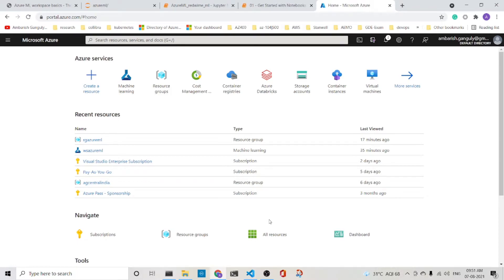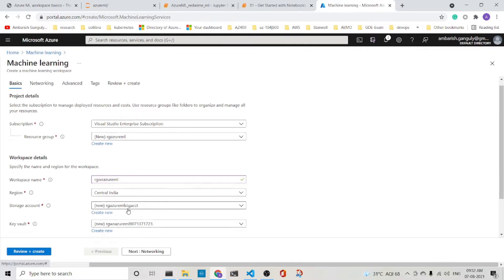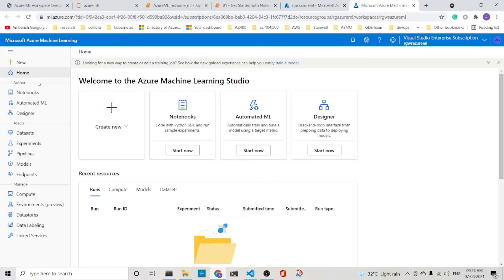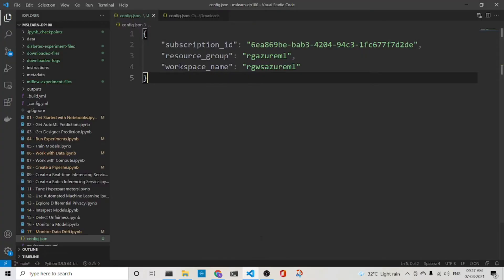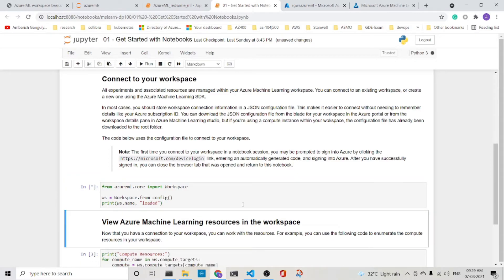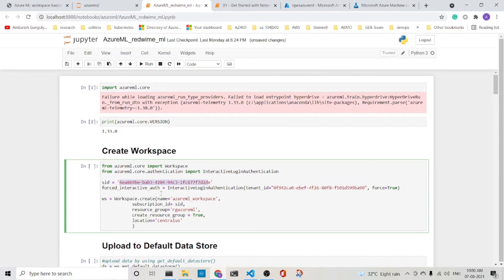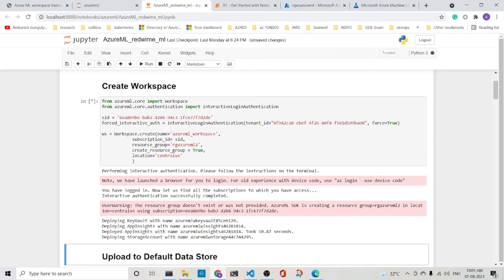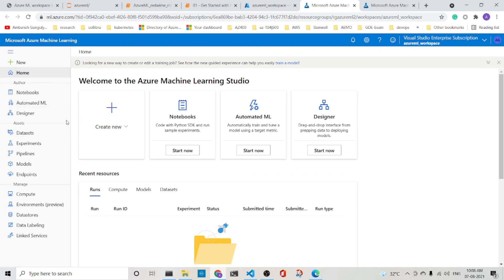01 - Azure ML Workspace in 9 minutes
This is the 2nd video for the Exam DP-100: Designing and Implementing a Data Science Solution on Azure certification
✔ Demo creating an Azure ML workspace from the Azure portal
✔ Azure ML Workspace Config file
✔ Use Azure ML Config in Azure ML SDK
✔ Demo creating an Azure ML workspace using Azure ML SDK